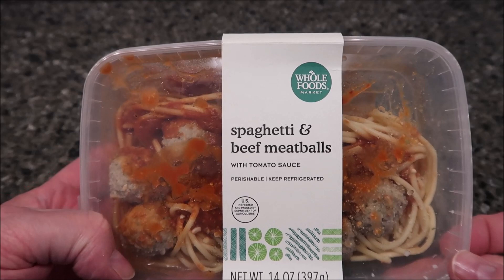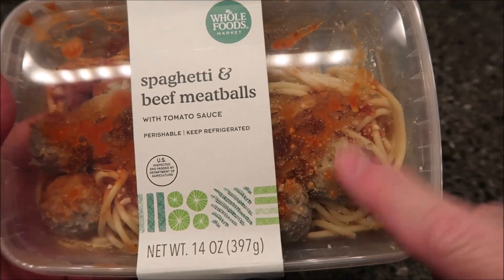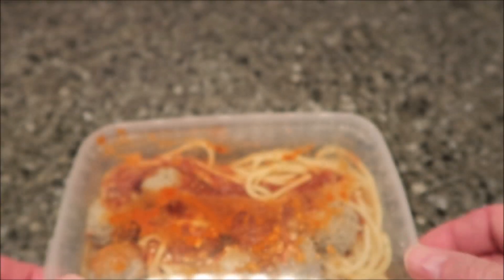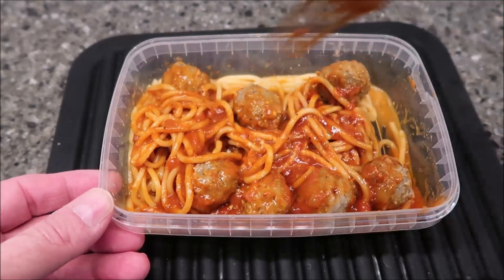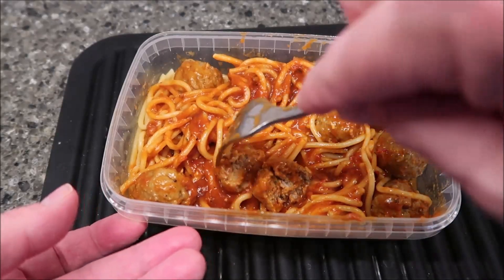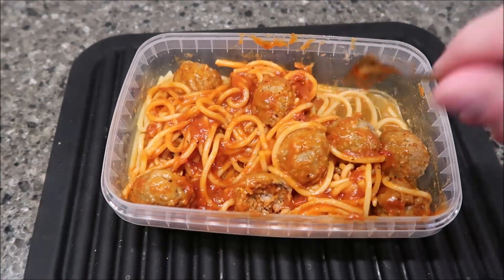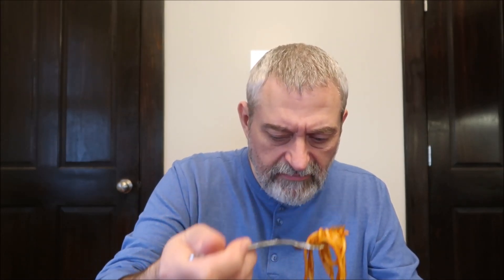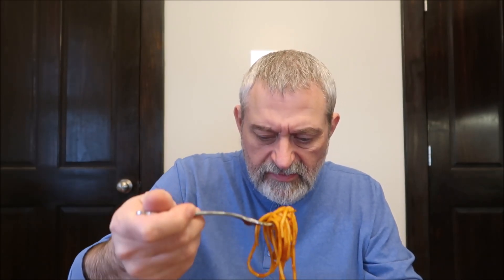Whole Foods Market: Spaghetti & Beef Meatballs Review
This is a taste test/review of the Whole Foods Market Spaghetti & Beef Meatballs meal. It is Spaghetti & Beef Meatballs with tomato sauce. It was $10.99. 1 container (397g) = 610 calories